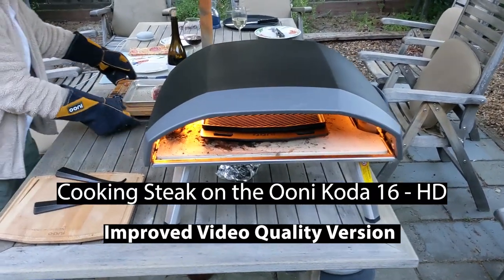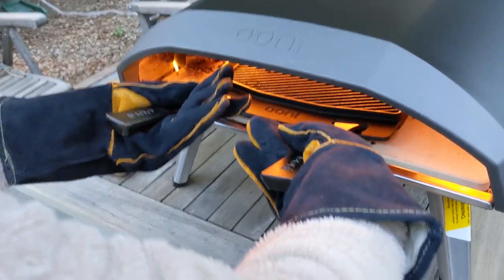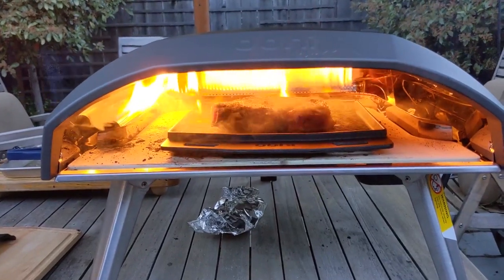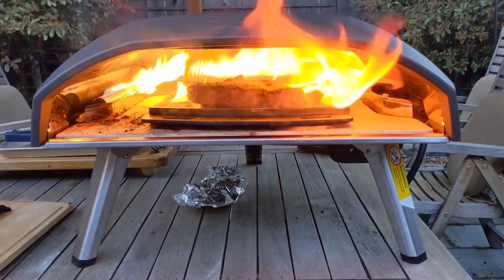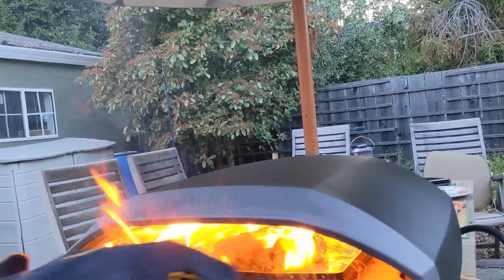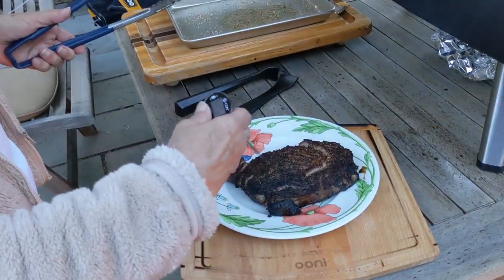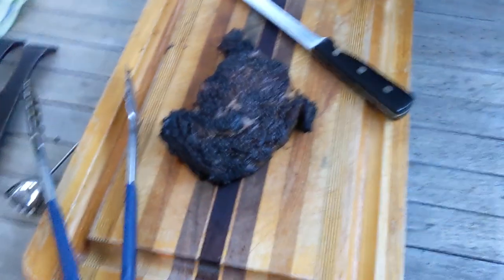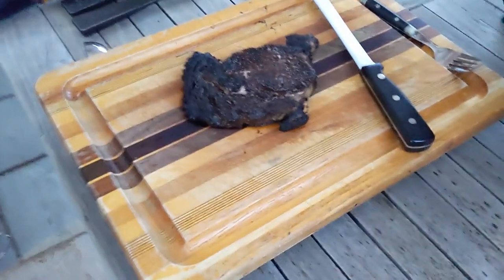Cooking Steak in Ooni Koda 16 - HD Version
This is an improved video quality version of the first video we published on May 12, 2020. We used the wrong encoding method which produced poor quality video. Same content just better quality video playback. Our apologies for not addressing this sooner!